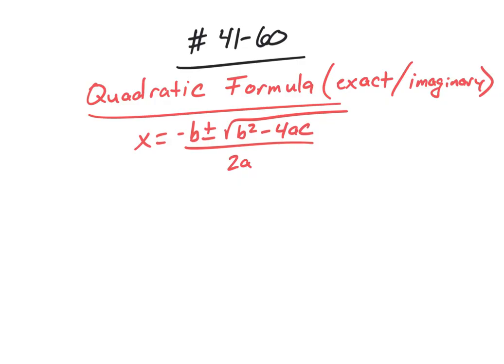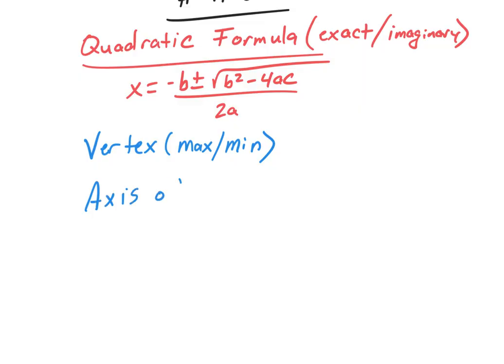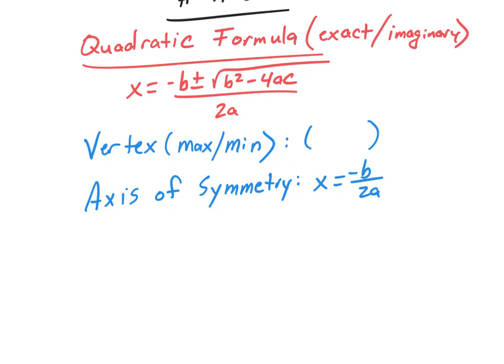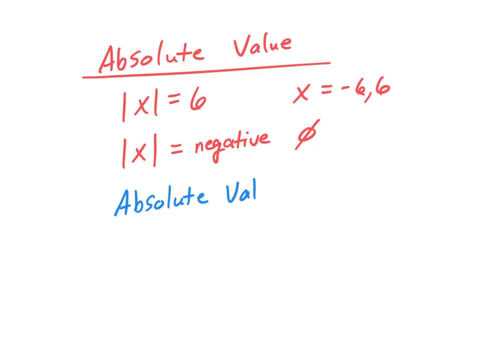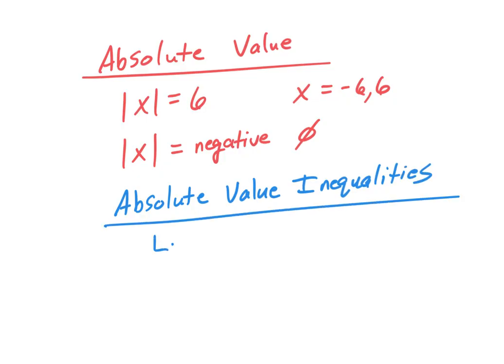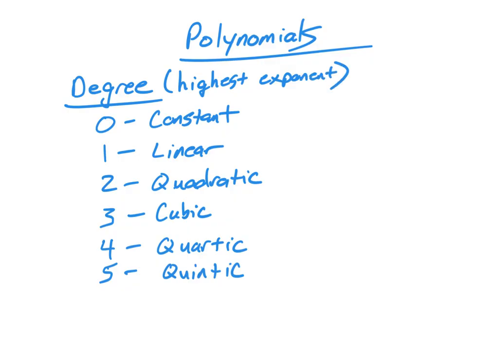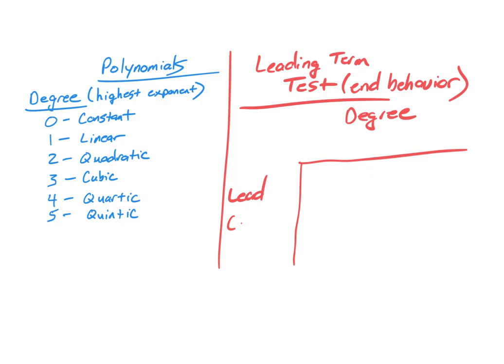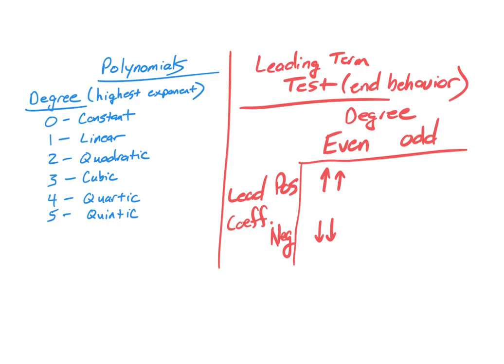CA Sem Review day 3